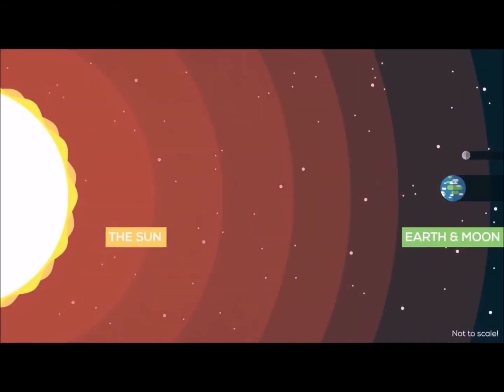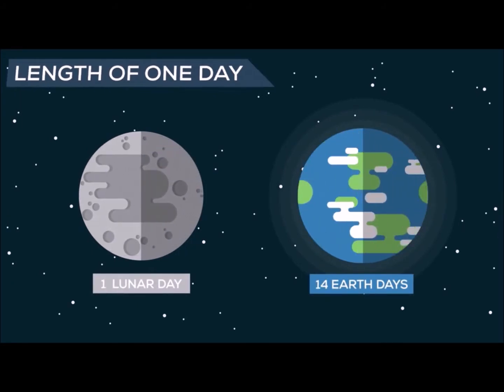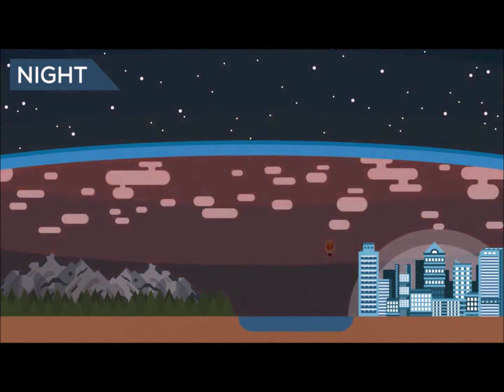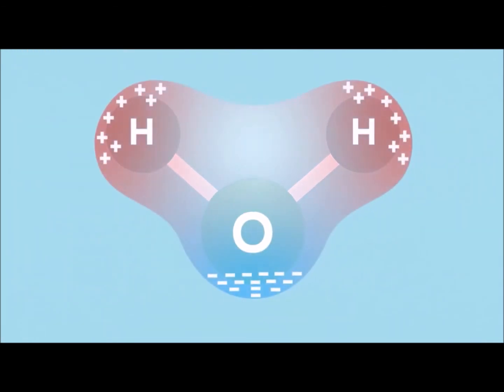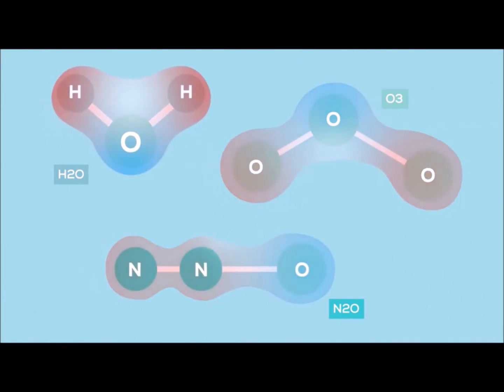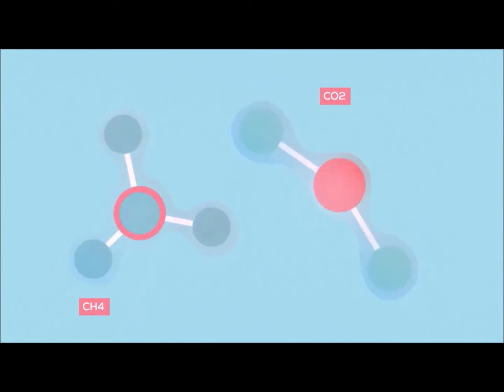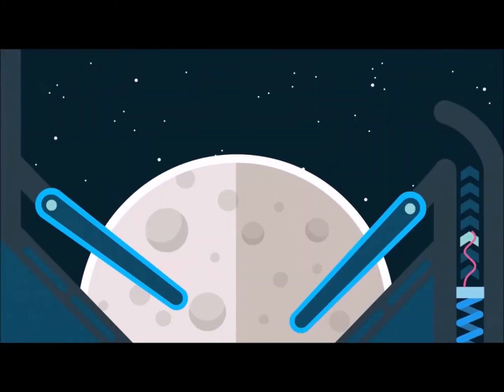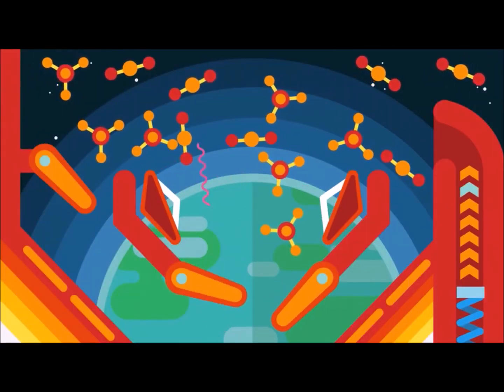Klik Informational How do Greenhouse Gases Actually